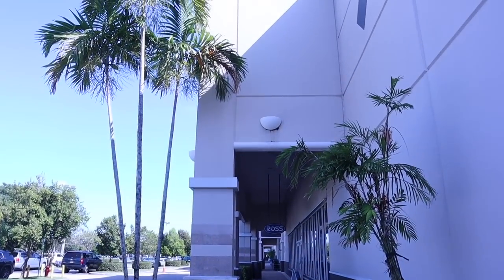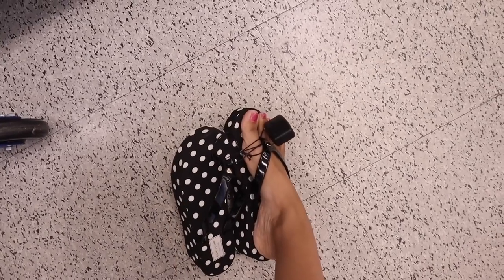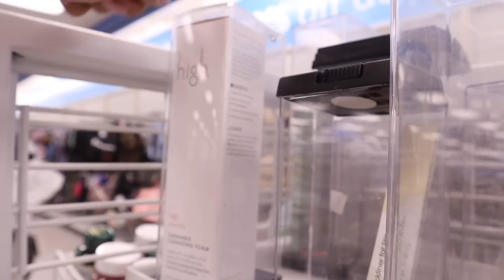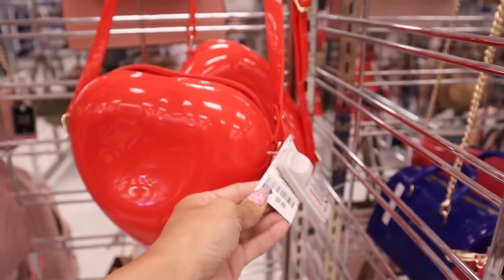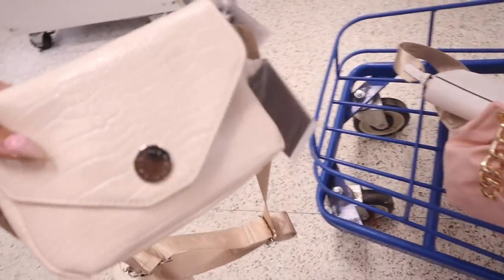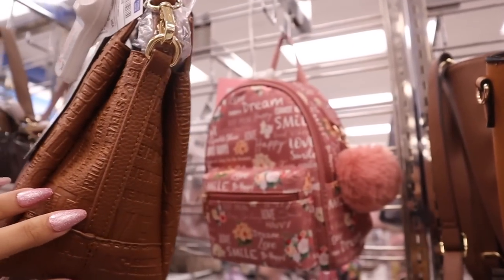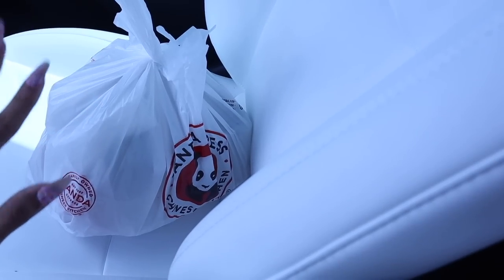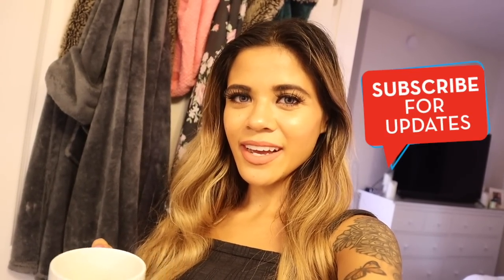Shopping for NEW FINDS at ROSS!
MY FAVORITE AMAZON PRODUCTS:

Pink laptop case:

Pink desk:

Pink Chair:

Pink keyboard:

Pink mouse:

Pink headset:

Anxiety bling ring:

Bling Apple Watch band:

Butterfly Apple Watch band:

Yoga Pants:

125 S. State Road 7, Suite 104-136